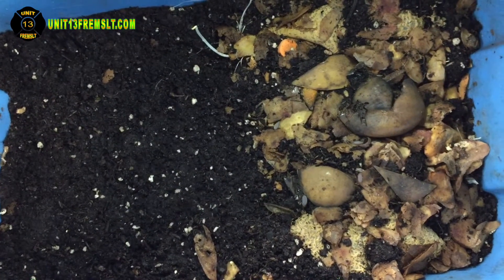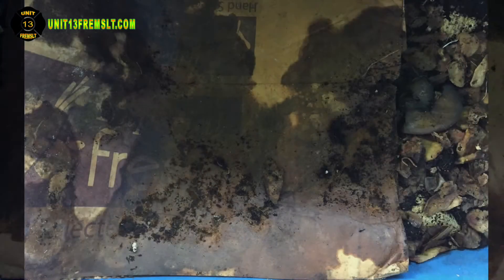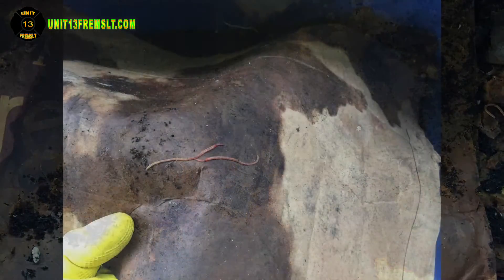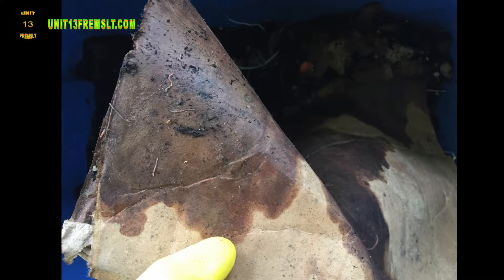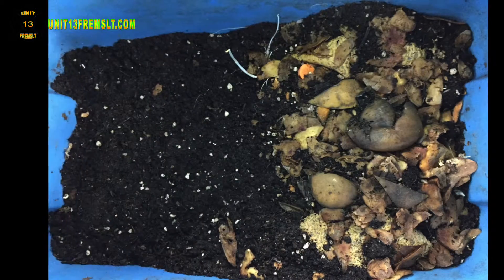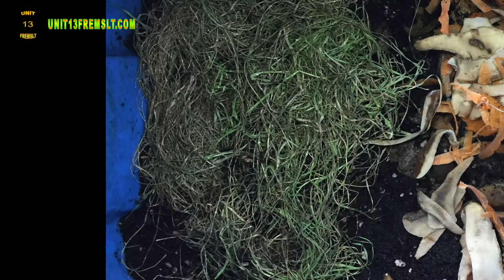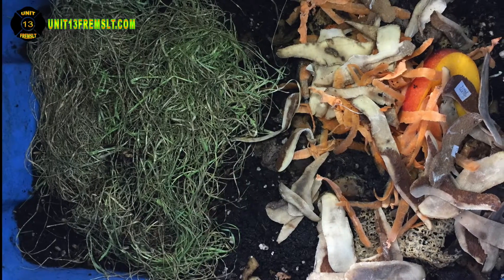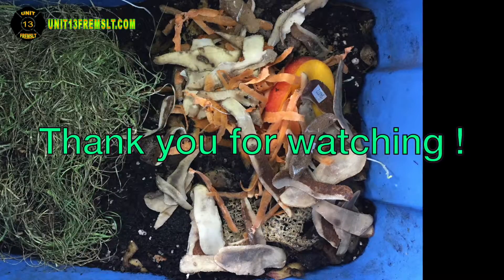Vermicompost Experiment: More than I thought!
Worm bin 1, Update 4. Quick update on experimental worm bin 1.